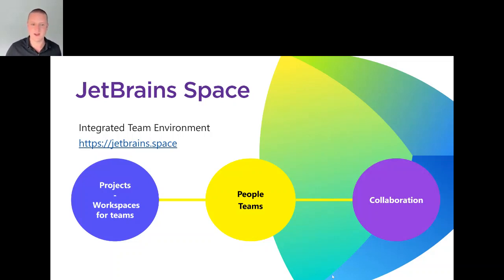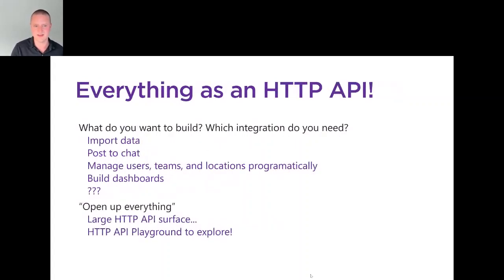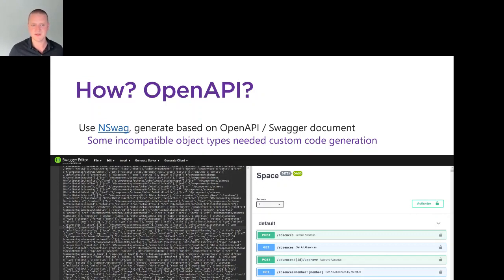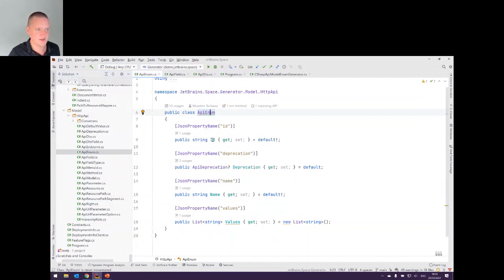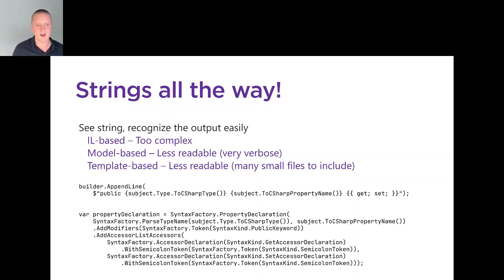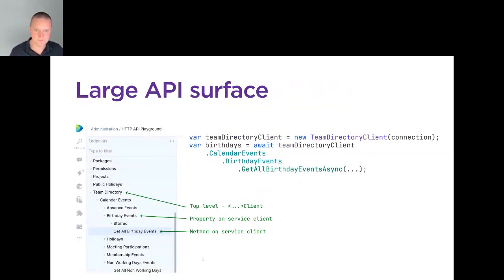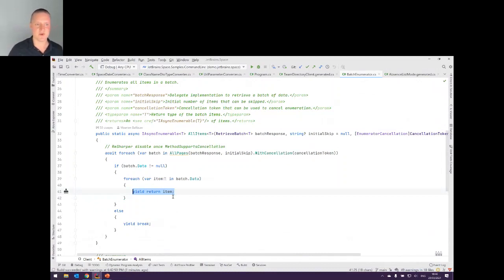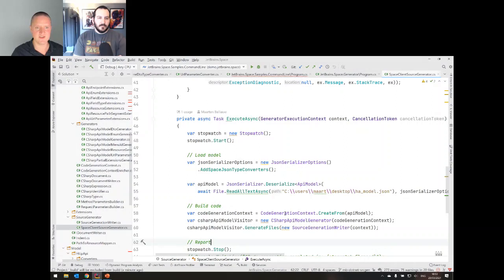Visug - March 23 - Maarten Balliauw - Building a friendly .NET SDK to connect to Space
Space is a team tool that integrates chats, meetings, git hosting, automation, and much more. It has a HTTP API that lets you integrate third party apps and workflows. That API is huge, though!

In this session, we'll focus on just the API. You will see how we built the .NET SDK for Space, and how we make that massive API more digestible. You will see how we used code generation, and various C# language features, to incrementally make the API feel like a real .NET SDK.